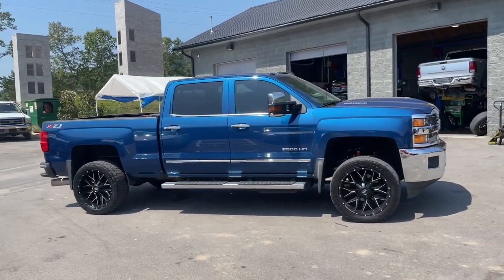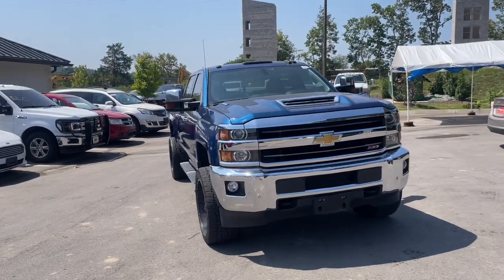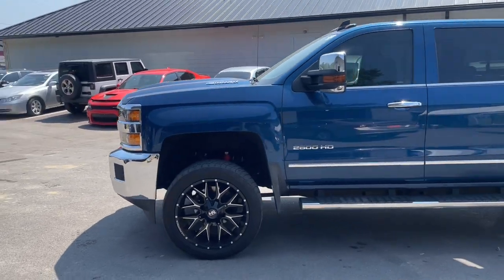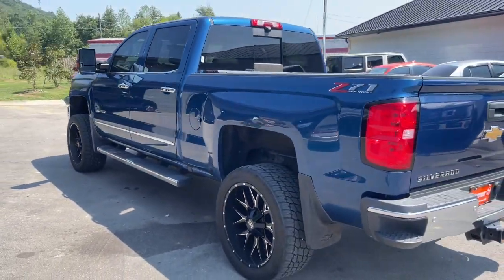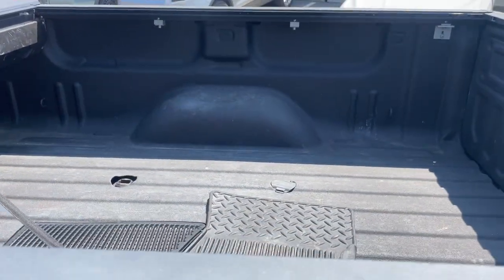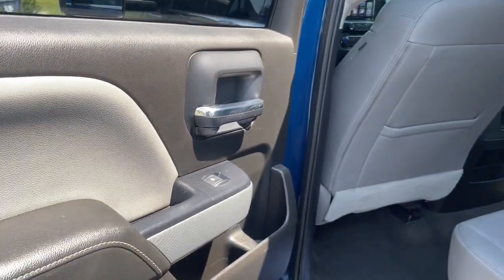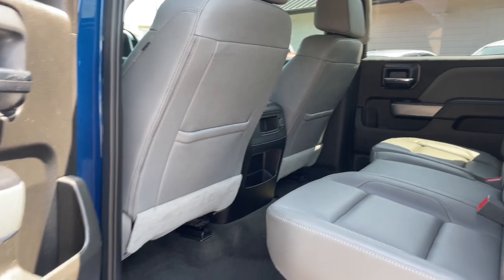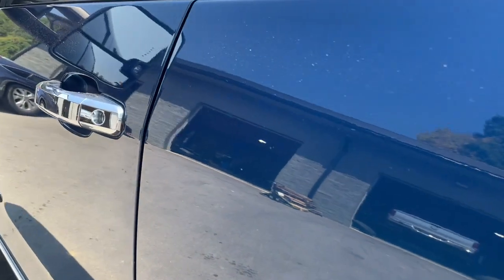2018 Chevrolet Silverado_2500HD LTZ Knoxville, Maryville, Sweetwater, Lenoir City, Alcoa TN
Pre-Owned 2018 Chevrolet Silverado_2500HD LTZ available at Volunteer Auto Group located in 2313 E Lamar Alexander Pkwy, Maryville, TN, 37804. Servicing the Knoxville, Maryville, Sweetwater, Lenoir City, Alcoa area.

Hop into the  2018  CHEVROLET Silverado.  The all-new Chevrolet Silverado: The full-size pickup with a heritage of strength and dependability, improved bed design, and expanded cargo capacity. The following are some of this vehicles highlighted options: Wireless Charging Station, Heated Driver Seat, Navigation System, Keyless Entry, Remote Engine Start, Premium Sound System, Four Wheel Drive, Adaptive Cruise Control, Fog Lamps, Chrome Wheels. Feel confident and relaxed in the All-new Silverado. Take it out for a road test, and fall in love.